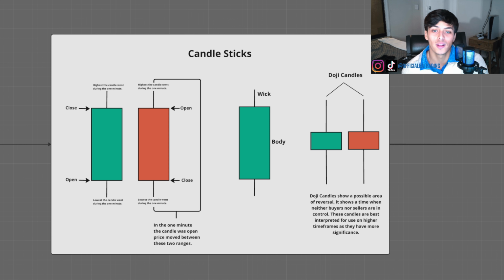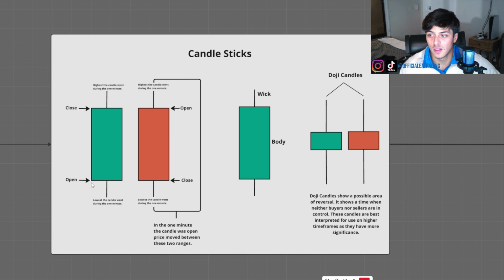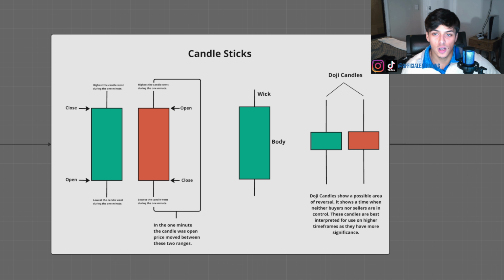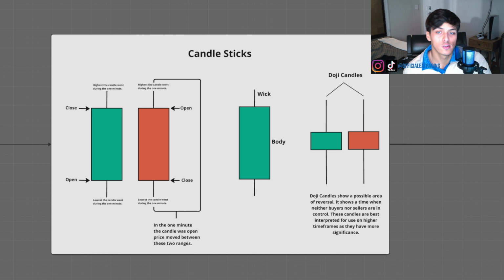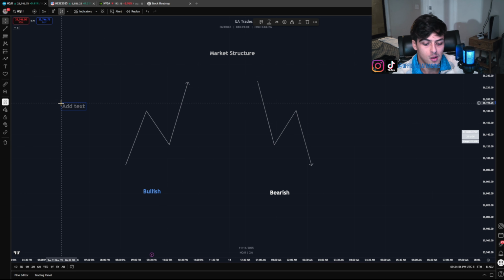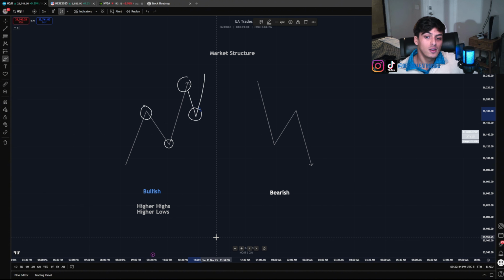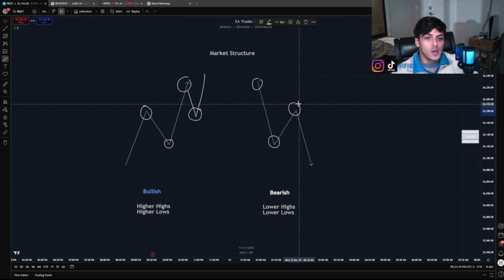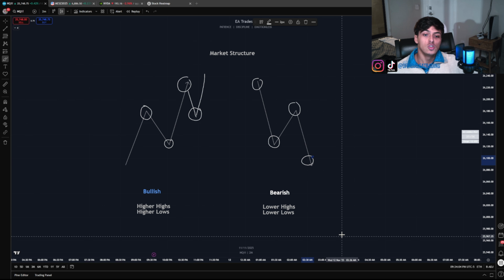Bootcamp Day 1: Candlesticks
Will be uploading atleast once a week until the series is complete!